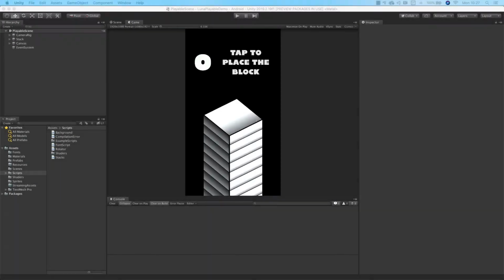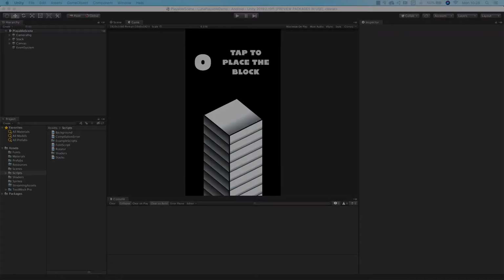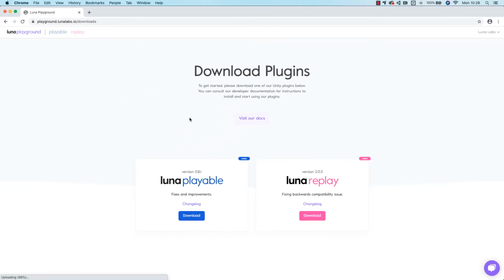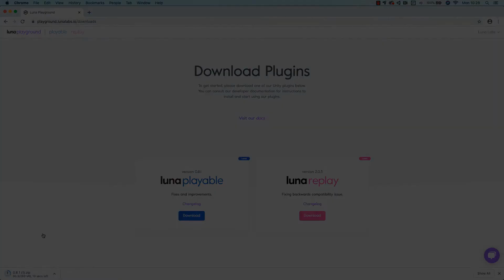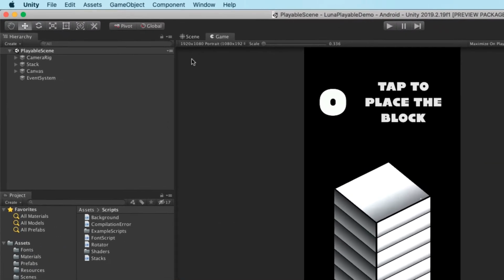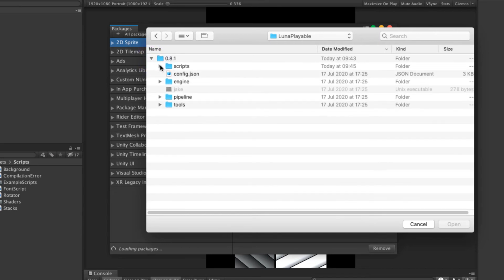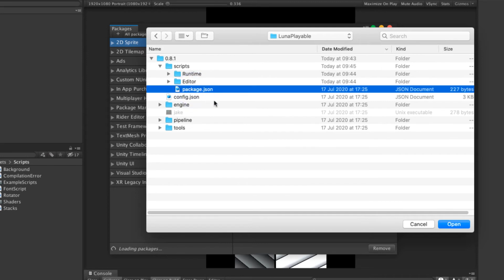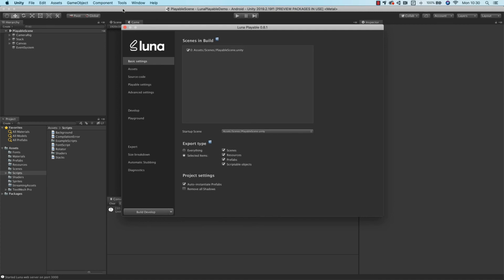LunaAcademy: Installing Luna Playable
Welcome to LunaAcademy: Installing Luna Playable!

Today, we have our Head of Platform, Niall Jones, to get you started on installing Playable into your Unity project.